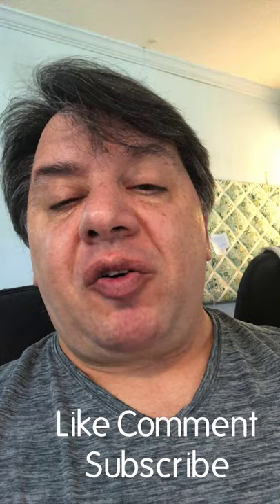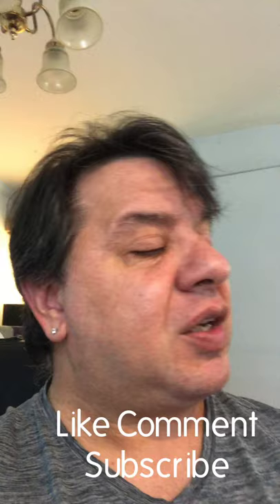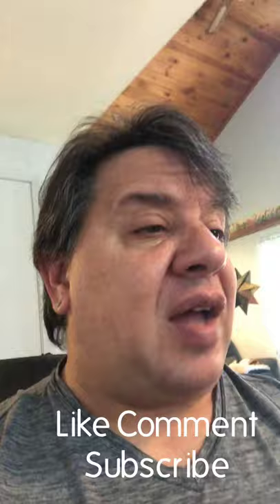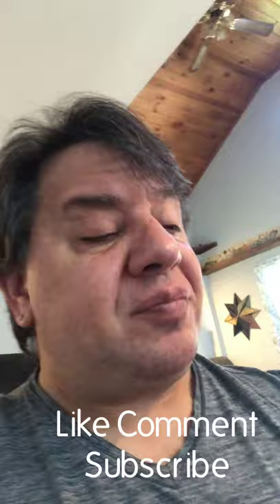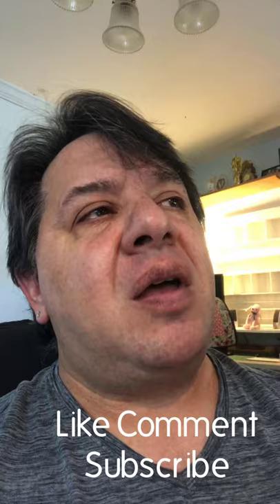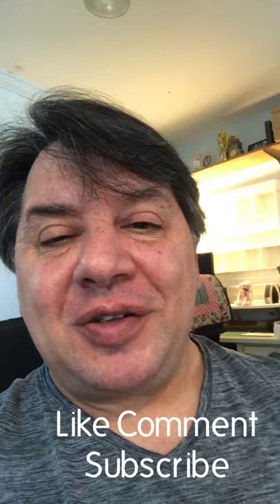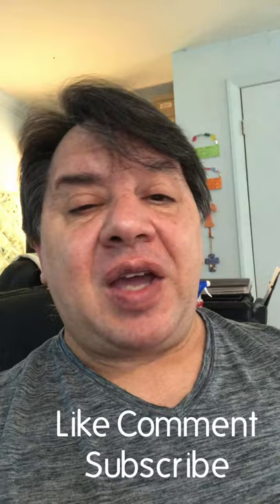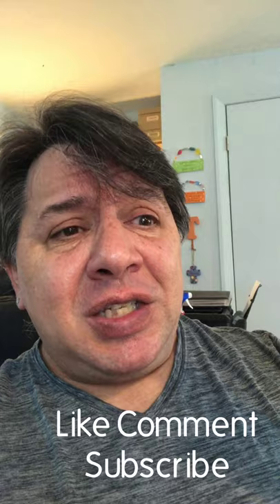Mike Filippello LiVe iN mY liVinG r()()m!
Its the Wednesday upload! New painting for Etsy! What are the letters hidden in my paintings and what do they mean? Metallic paint on Artomat block!